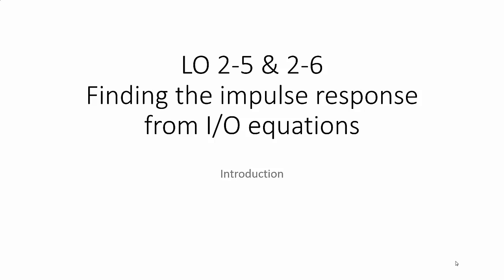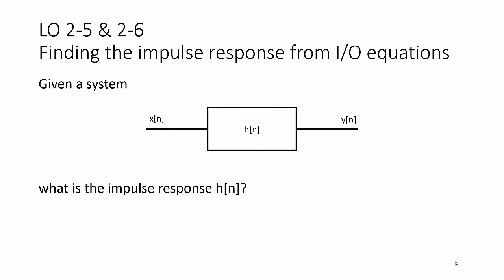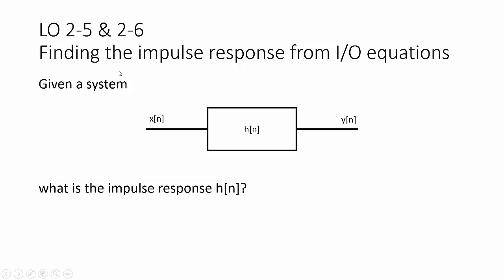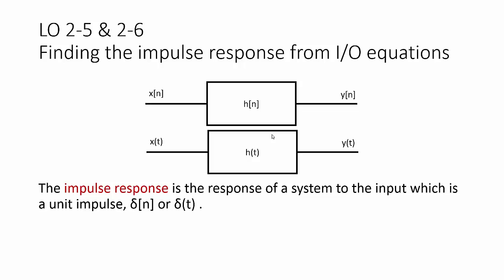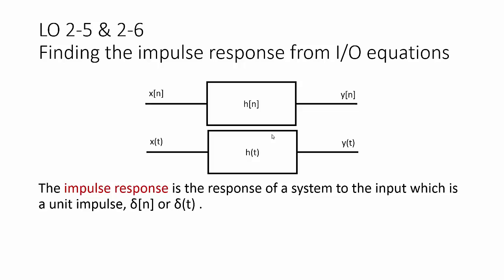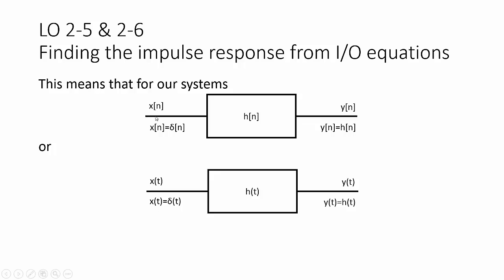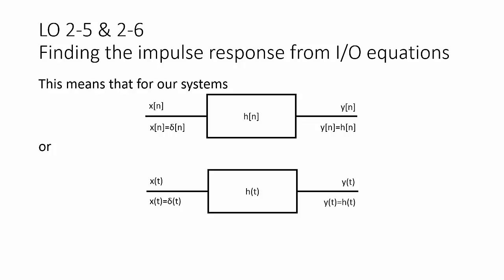LO 2-5 and 2-6 Intro